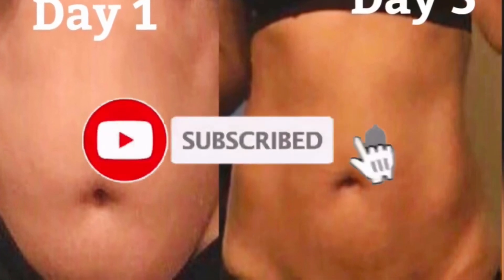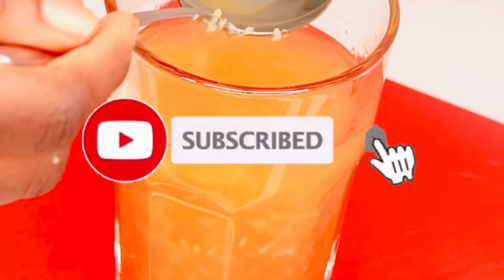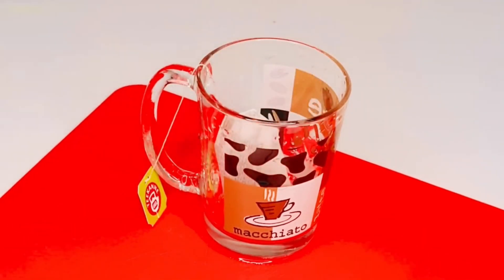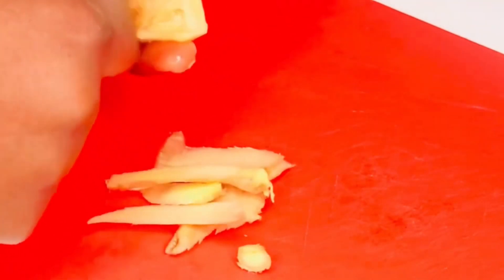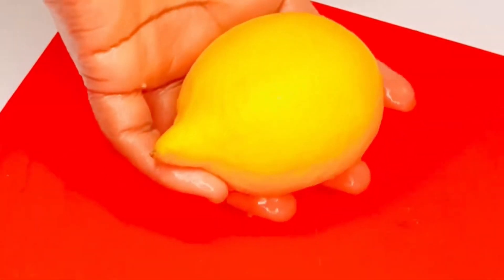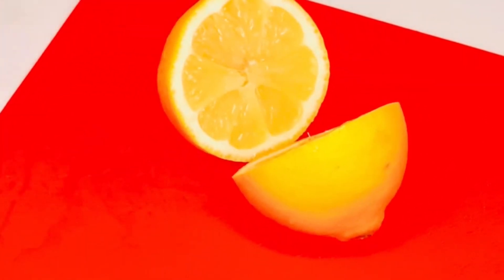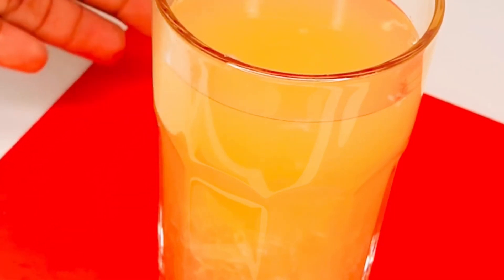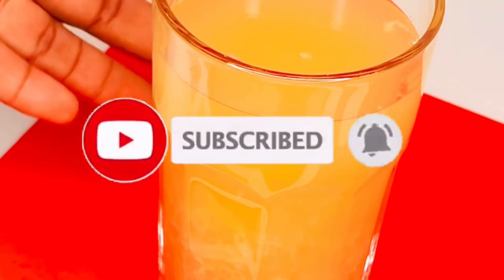How To Lose Belly Fat With Lemon | weightlose!!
WELCOME TO How To Lose Belly Fat With Lemon | weightlose!! HOW TO LOSE BELLY FAT OVERNIGHT NO STRICT DIET, BEDTIME FAT CUTTER DRINK! BEDTIME FAT BURNER DRINK | BEDTIME FAT LOSS DRINK, BEDTIME FAT BURNER, BEDTIME BELLY FAT, BEDTIME BELLY FAT DRINK, Mix Lemon with Oregano and thank me for the recipe! Mix lemon with Oregano, mix lemon with water, mix lemon with gunpowder, mix lemon with honey, watermelon mix with lemon, ginger mix with lemon and honey, milk mix with lemon, vodka mix with Lemon,Vaseline mix with lemon